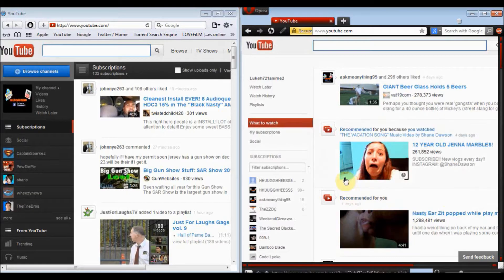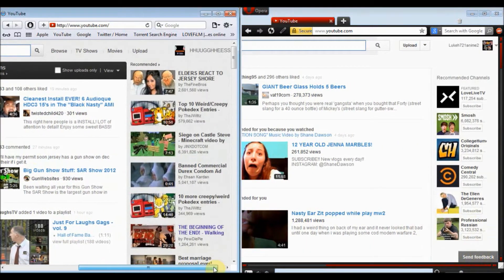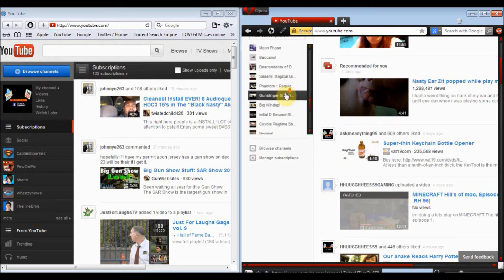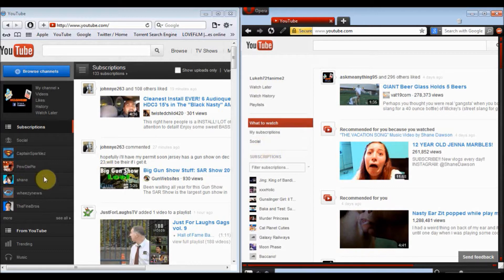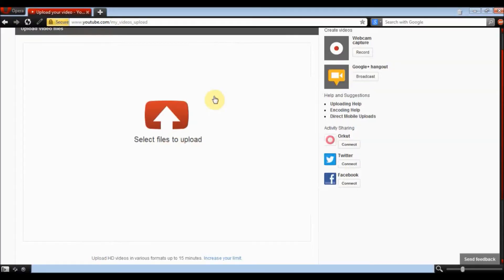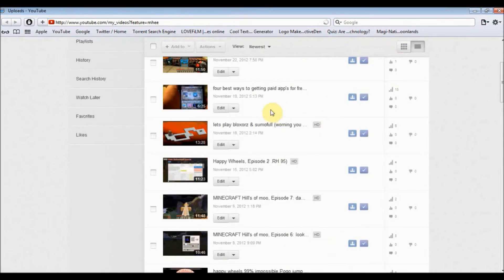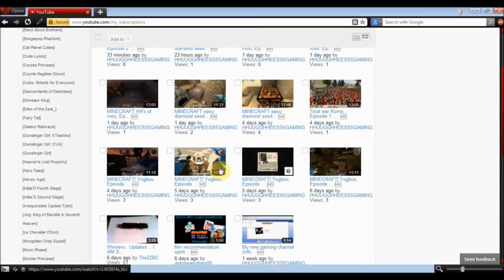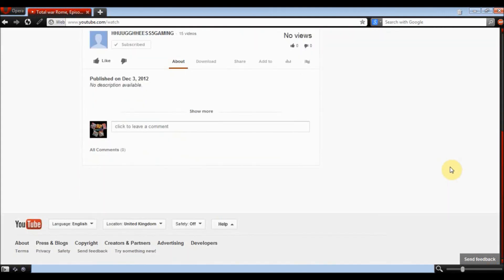the new youtube layout (pros and cons) .RH 95)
im just showing you the new youtube layout (pros and cons)